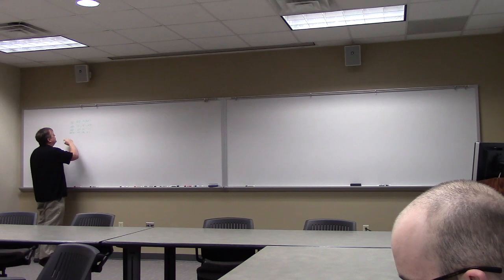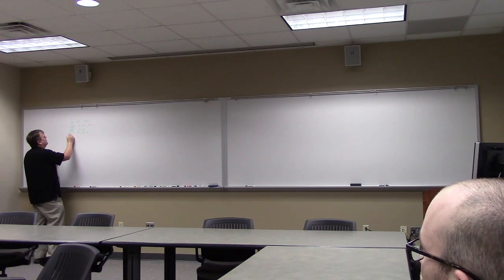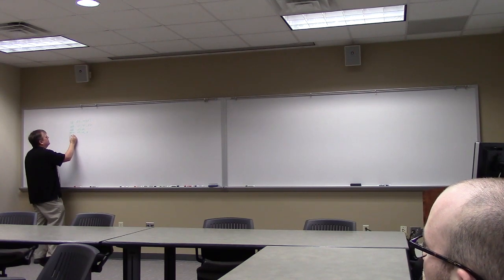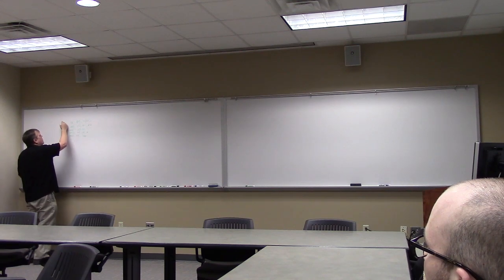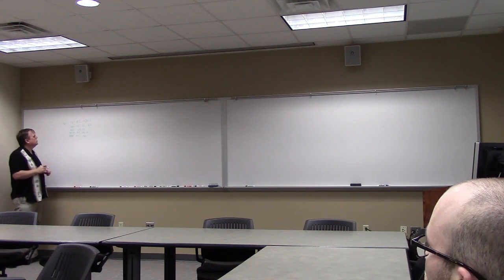LoopUnroll SWPipe Source